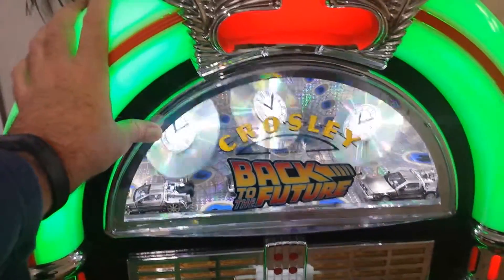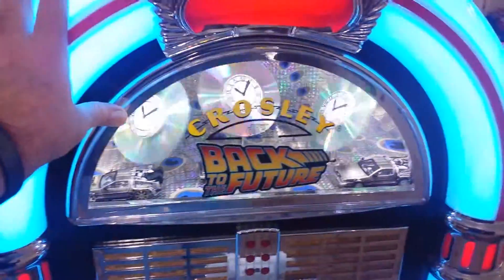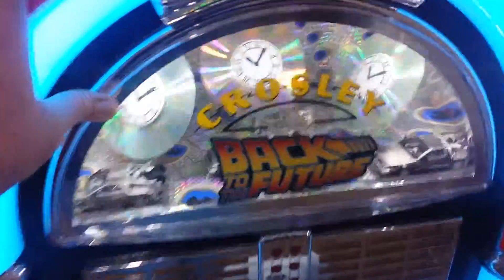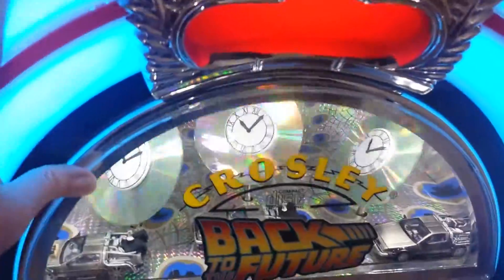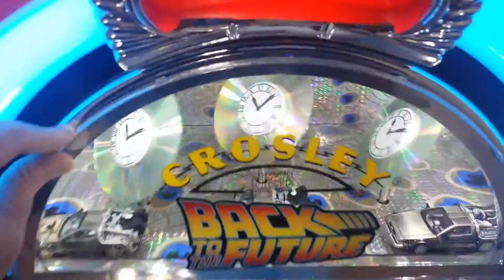Crosley jukebox how to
Removing plastic front